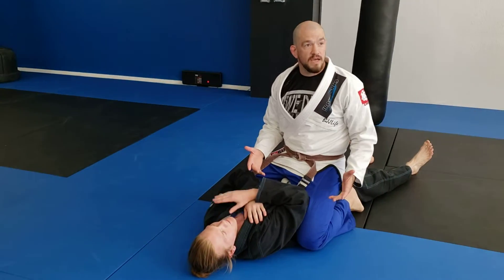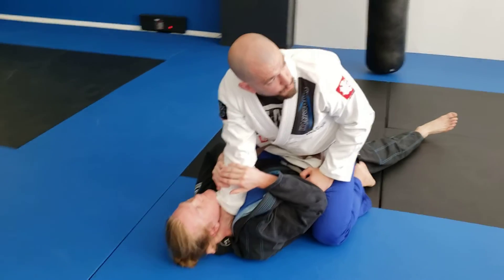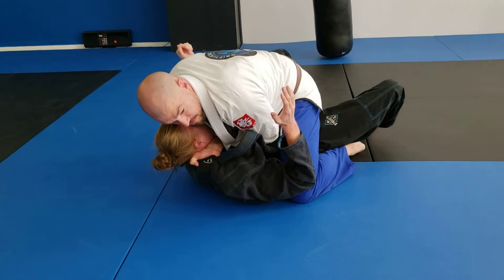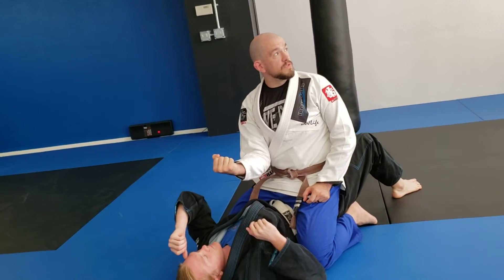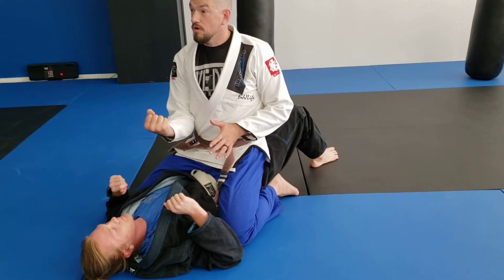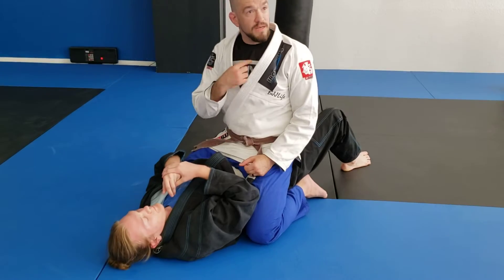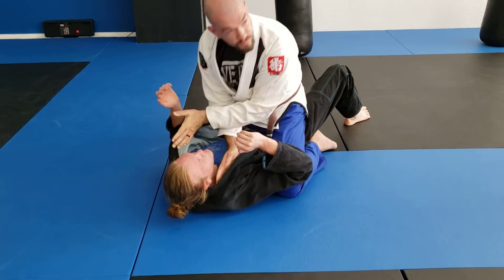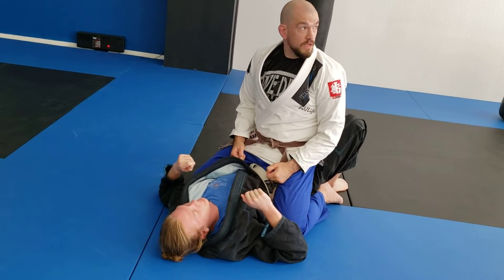Mount Month - 19 - X Choke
Worked through escape options gor the first half of the month, so seemed like a good time to review some of our attacks as well. Starting out with the basic cross collar choke